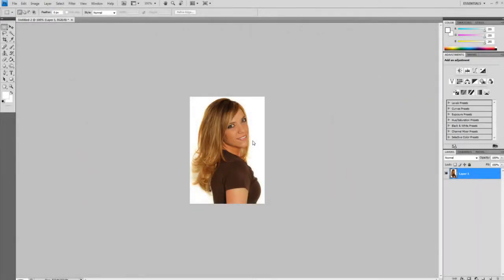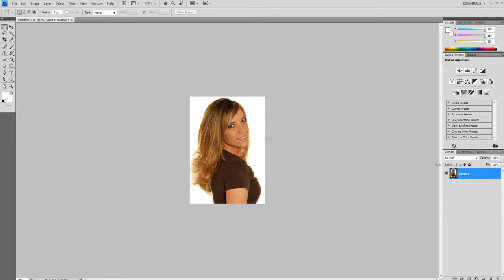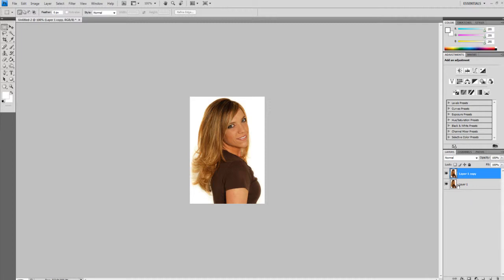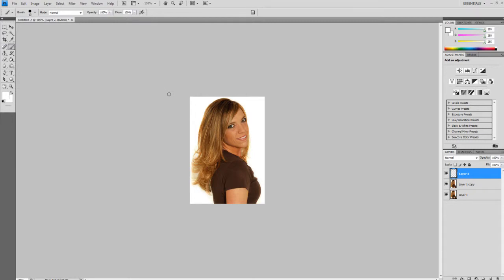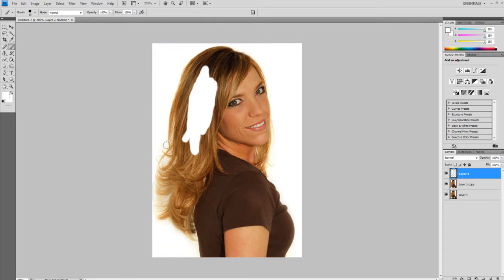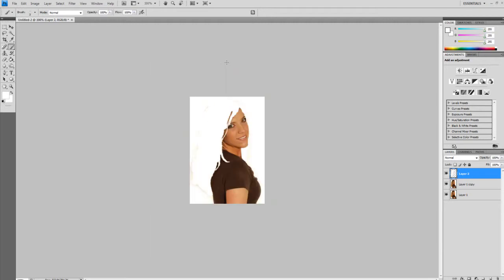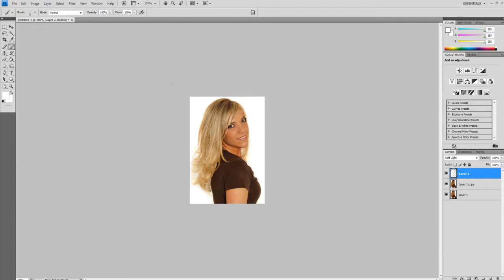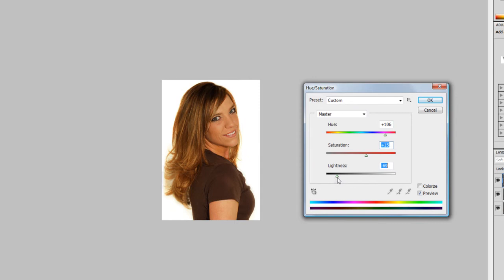PS: Changing Hair Color Easily in Adobe Photoshop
A very simple and easy way of changing hair color in Adobe Photoshop.